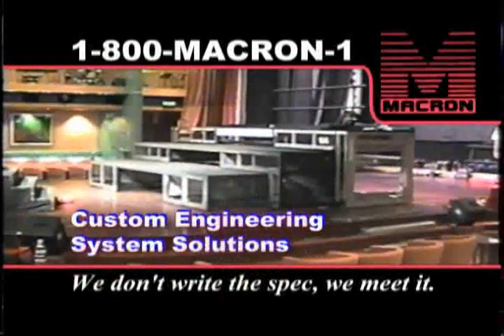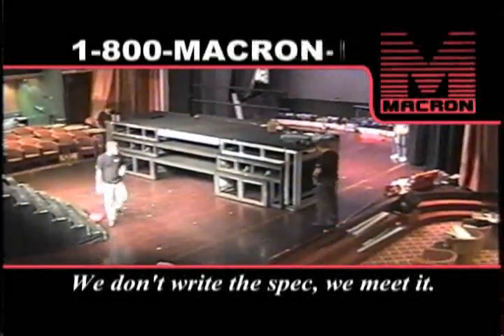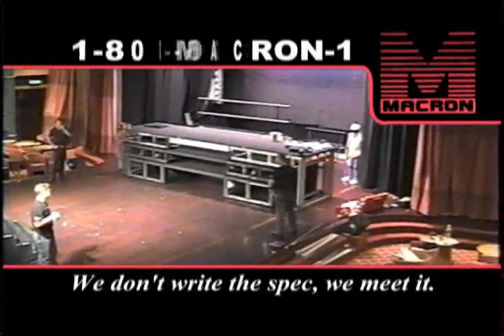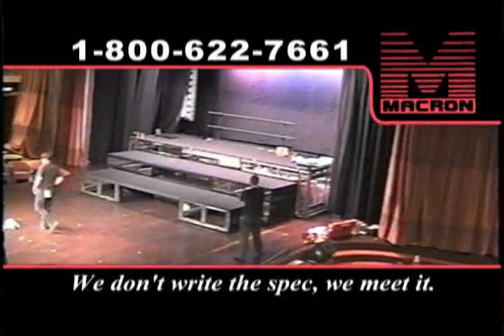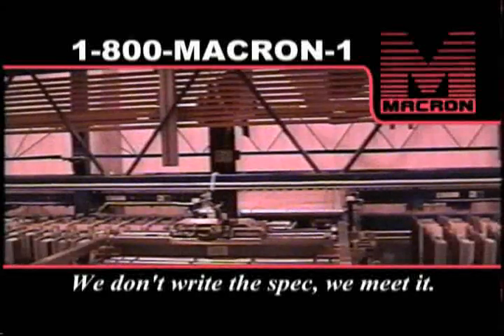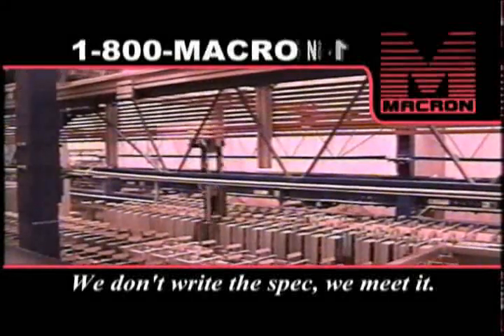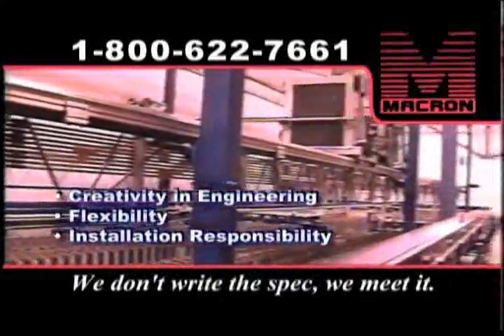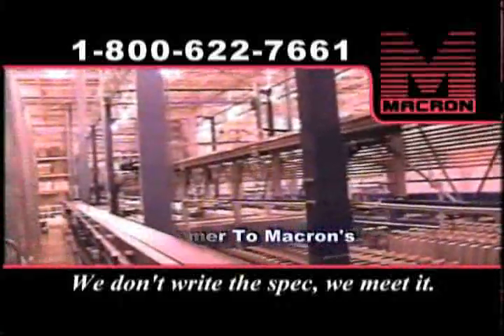Custom Engineered, Automated Motion Systems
Macron custom designed, engineered and installed an automated telescoping stage in a night club aboard a cruise ship using customized belt driven linear actuators. The second project shown is an inventory replenishment systems for a lights out warehouse. The systems has 20 axis of motion, is 167 feet long, and 2600 pre-programmed positions.